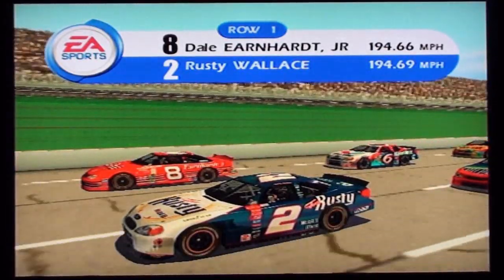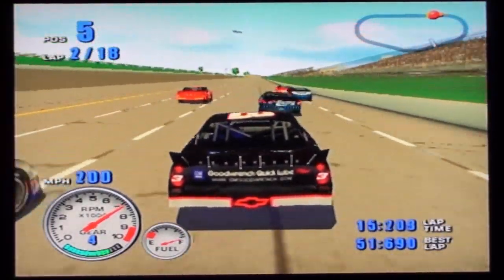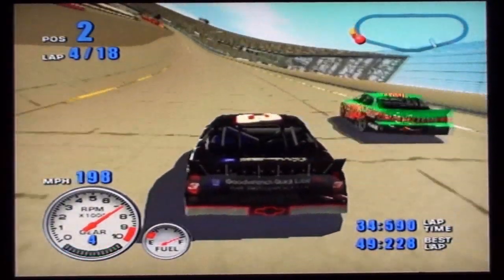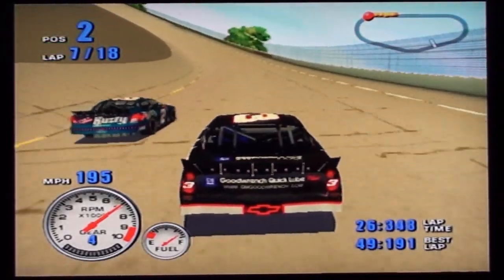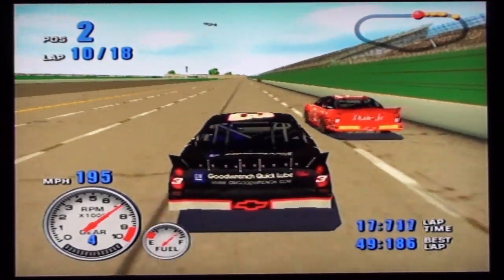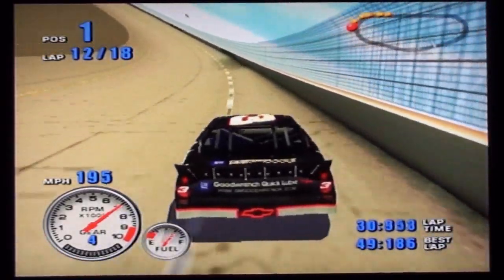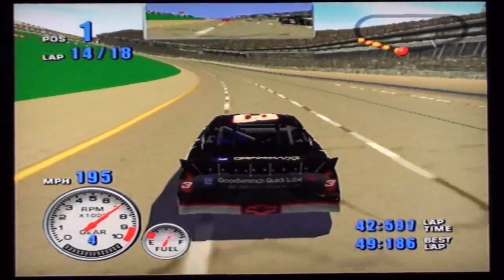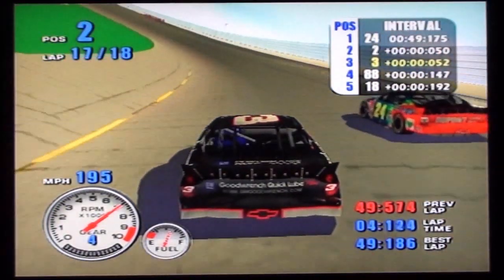NASCAR 2001 (PS2) Race at Talladega with Dale Earnhardt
Racing with #3 Dale Earnhardt at Talladega on NASCAR 2001.